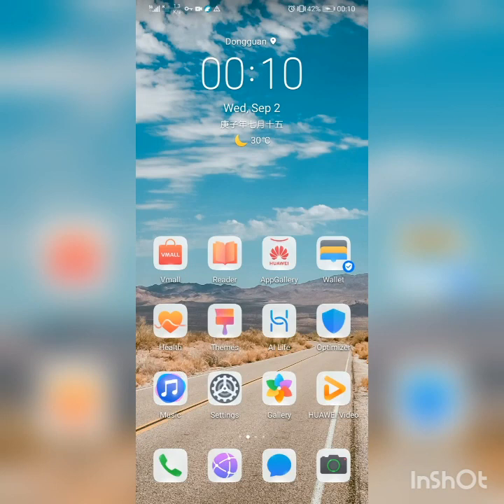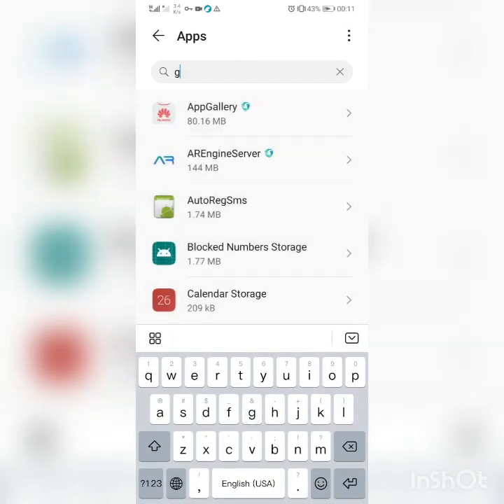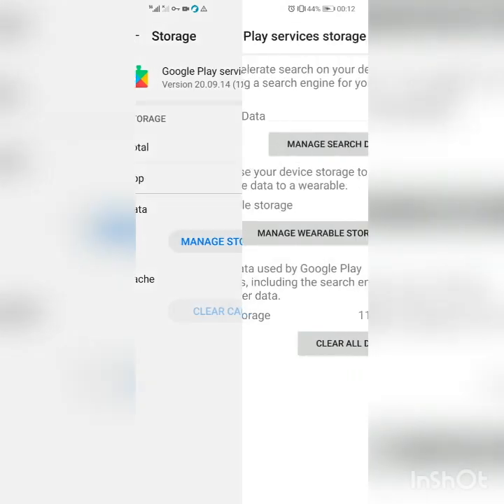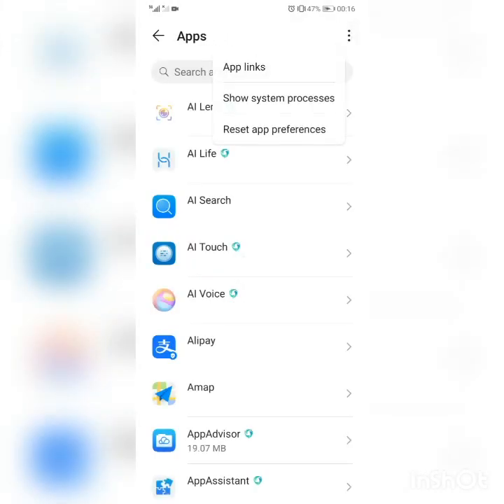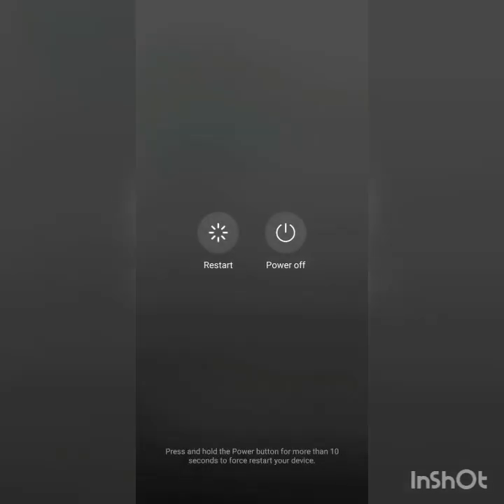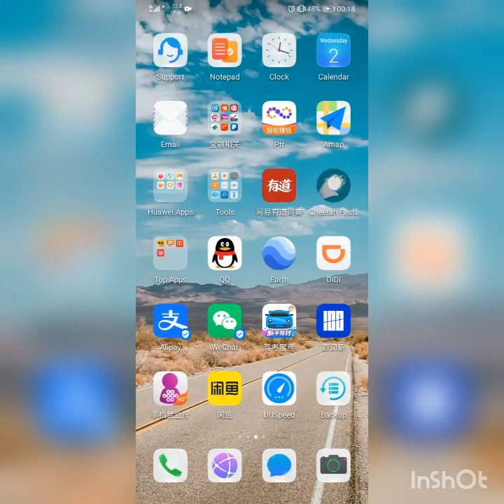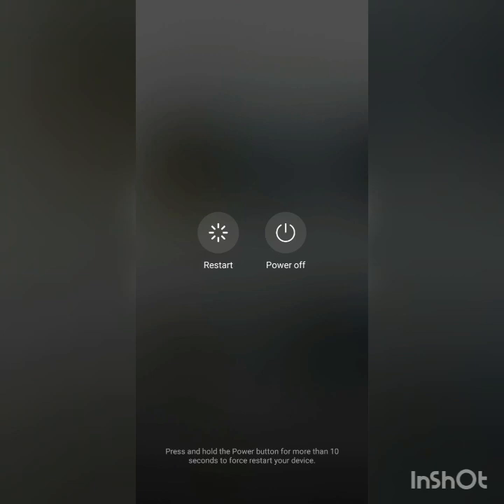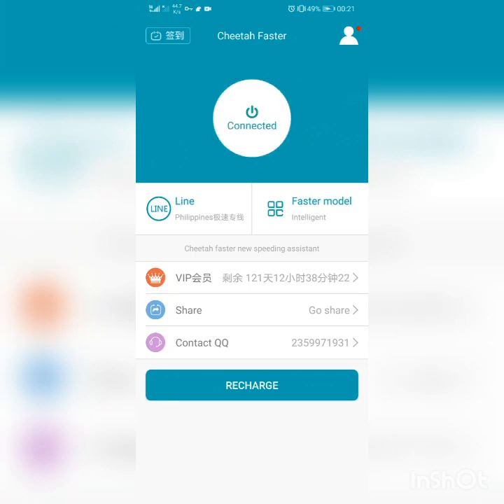How to Fix Google Play protect certified(Any Huawei P40/Mate 30 pro）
When you can go into Google Play on Huawei P40/Mate 30 pro , but you got a lot of protect certified notification. You just need to follow the video, Step by Step.

My Instagram Accout: wjycgl

My VPN on The Video (If you live in china ):
LieBao VPN：